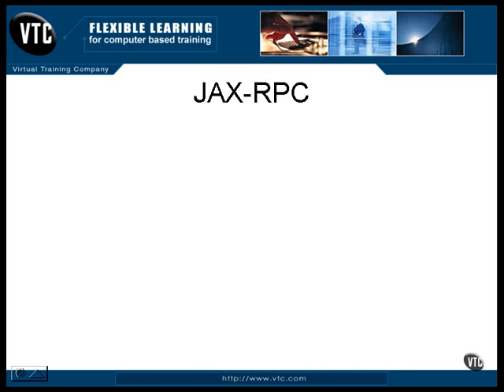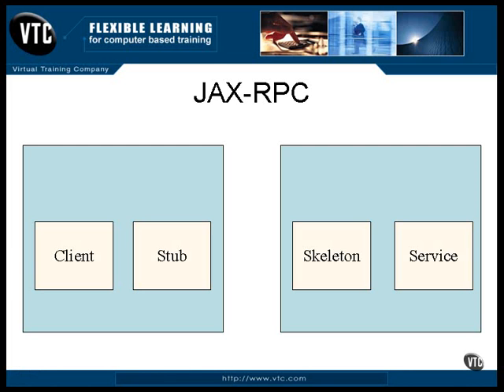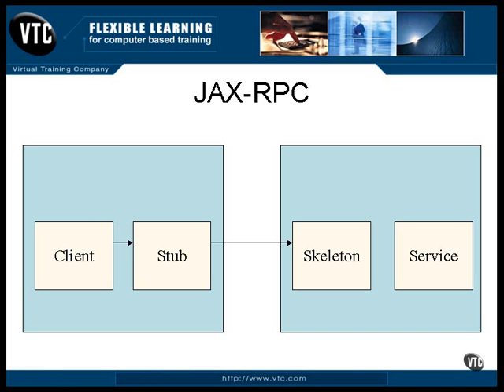Lesson2 JAX RPC